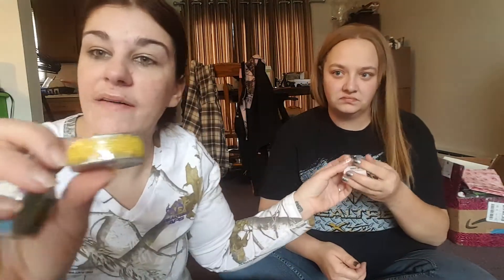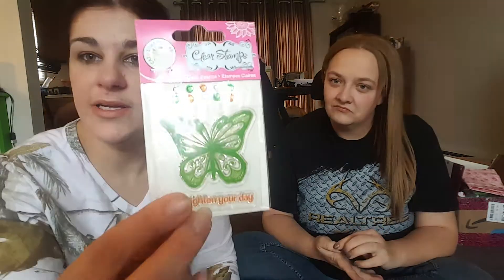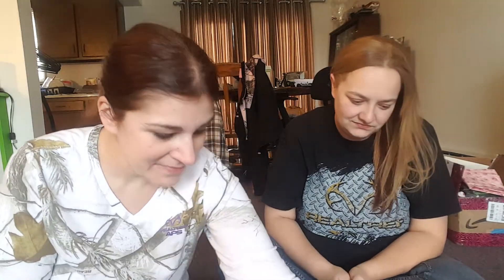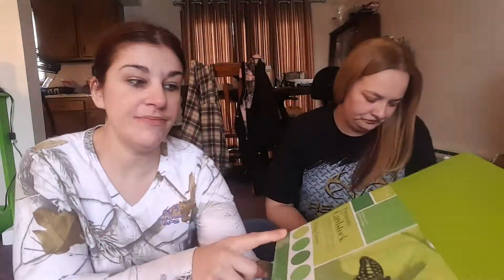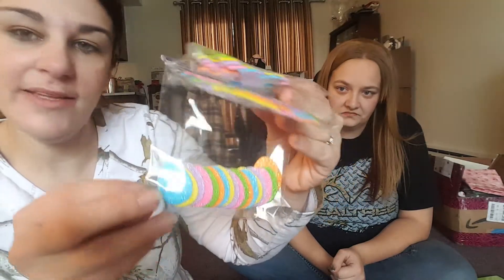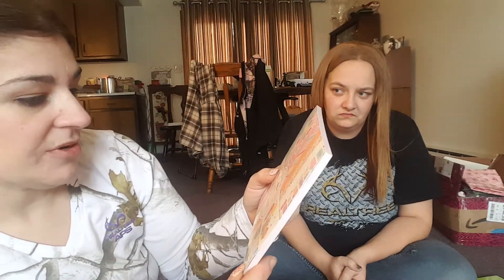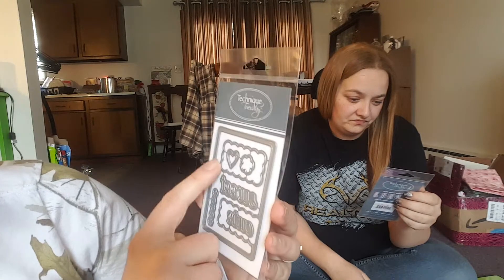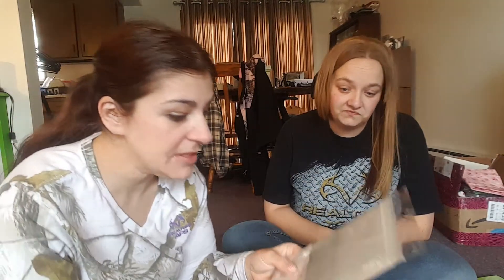Me and Brits sm haul to pactans